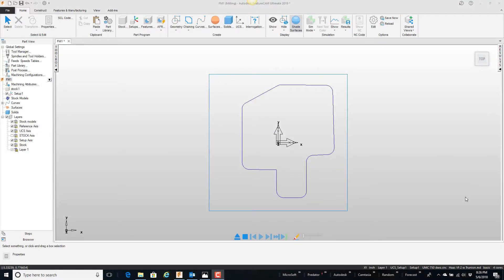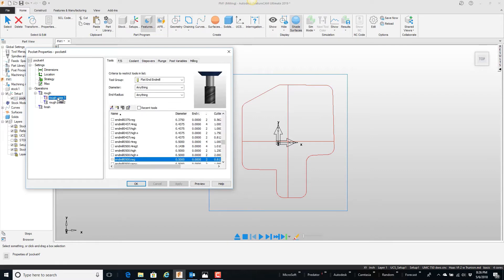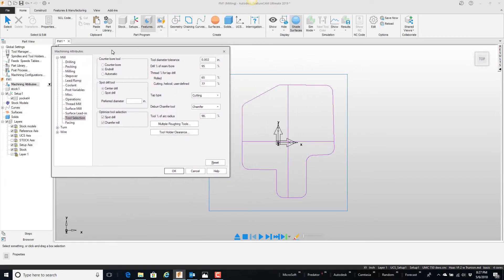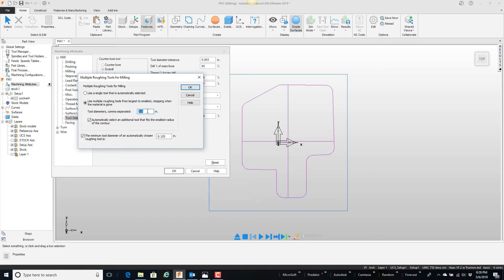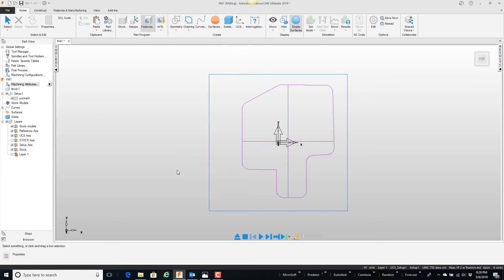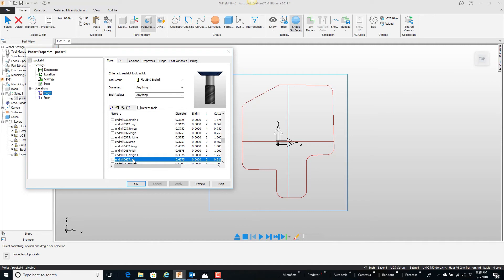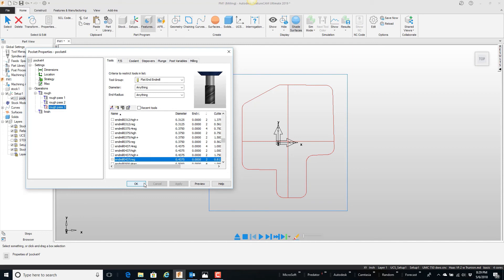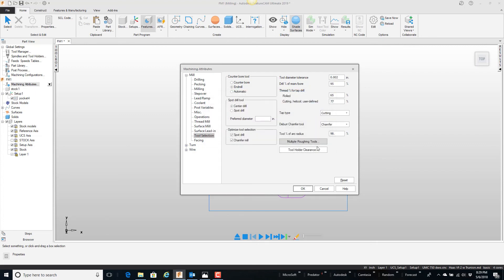Eliminating Multiple Rough Tools in FeatureCAM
How to change the machining attributes to eliminate multiple roughing tools.